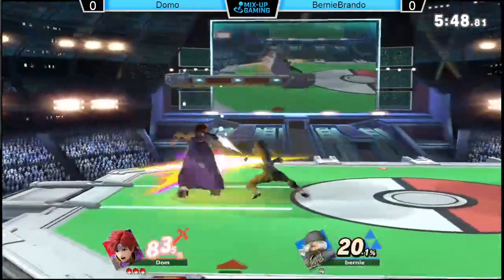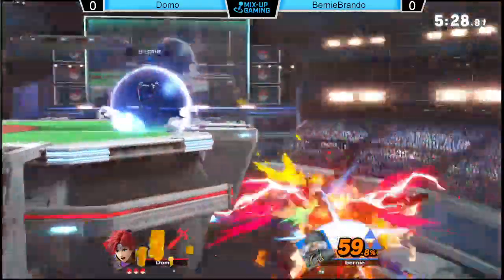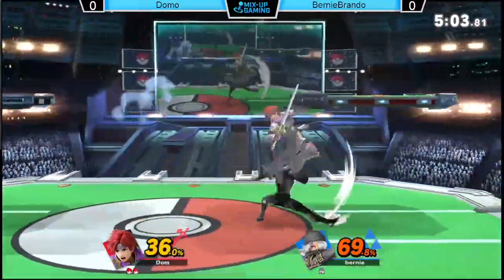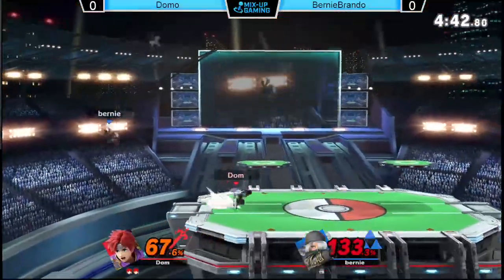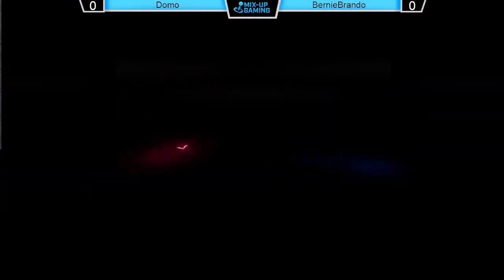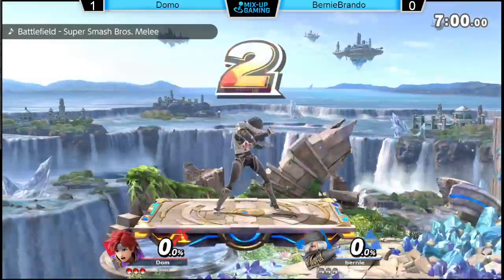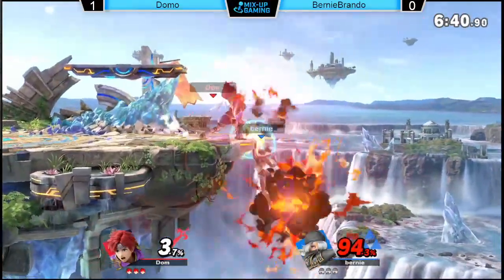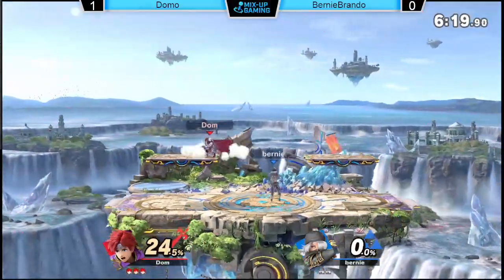BernieBrando (Sheik) vs Domo (Roy) - Smash on the Harbour #121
Smash On The Harbour #121 10/04/2022